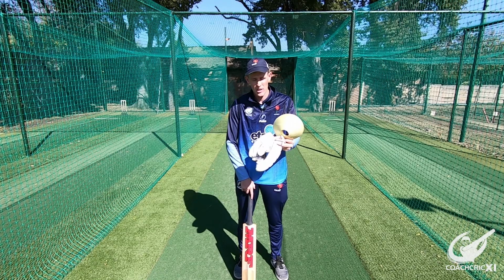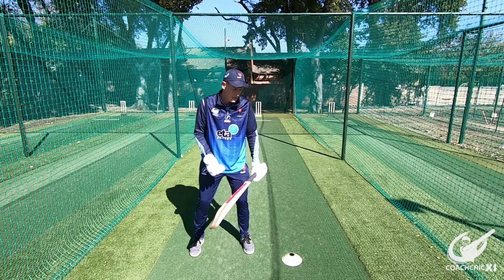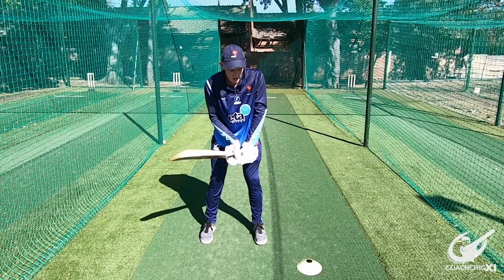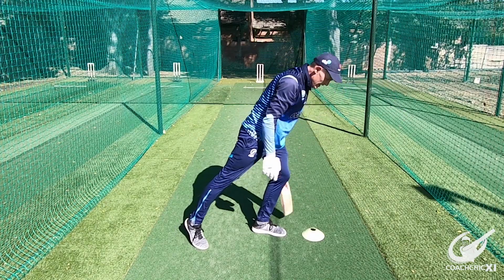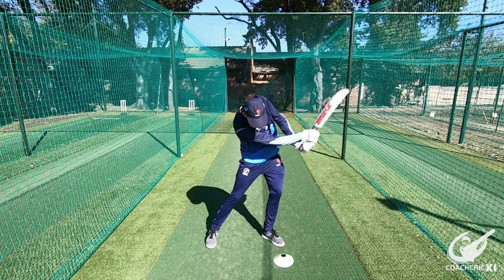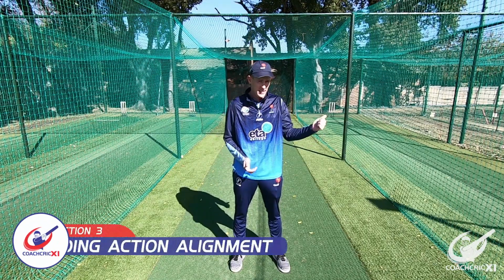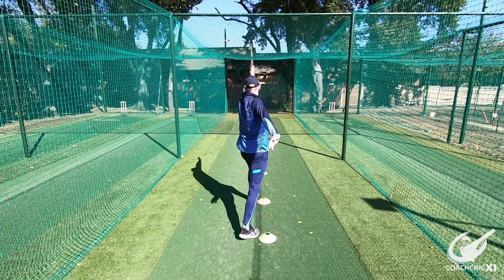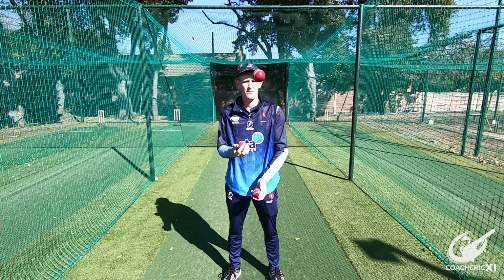Cricket Drills at HOME - Batting, Bowling and Fielding at HOME - Week 1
In this video we will be covering week 1 of our 4 week full at home cricket practice program. You will be able to do all the drills in this program at home every week. Be creative and find a way. In this cricket drills at home video we will be covering batting, bowling and fielding drills that you can do at home with minimal gear and minimal assistance.

Chapters:
00:00 - Cricket Drills at Home - Intro
00:29 - Batting Drill at Home - Shadow Drives
03:13 - Batting Drill at Home - Shadow Swings
04:49 - Bowling Drill at Home - Standing Action Alignment
06:05 - Fielding Drill at Home - Peripheral Vision Juggles
07:14 - Remember to LIKE and SUBSCRIBE